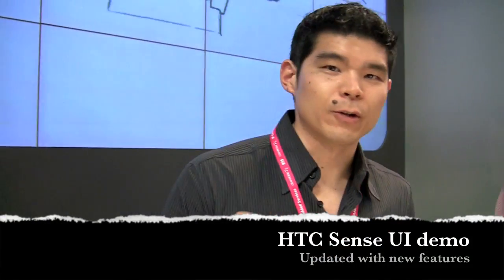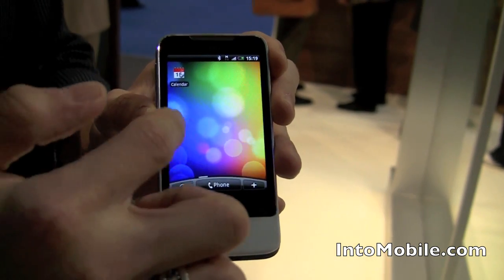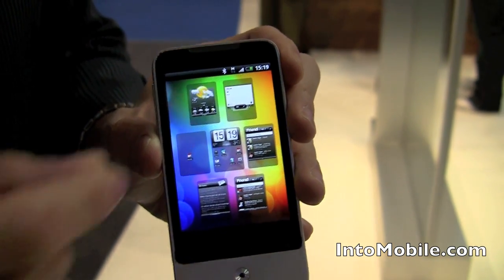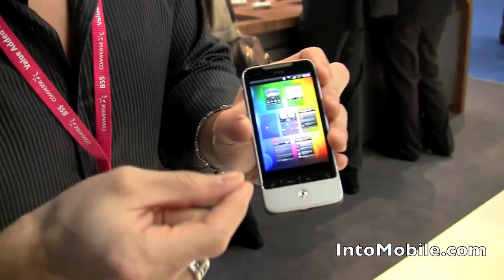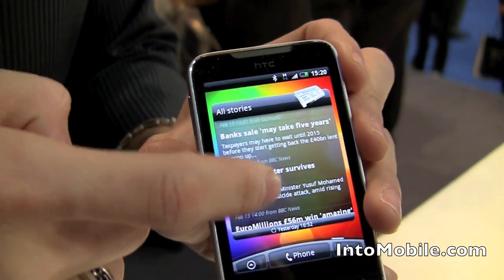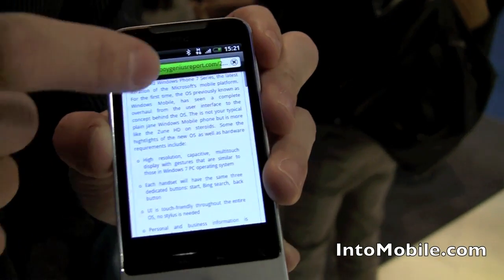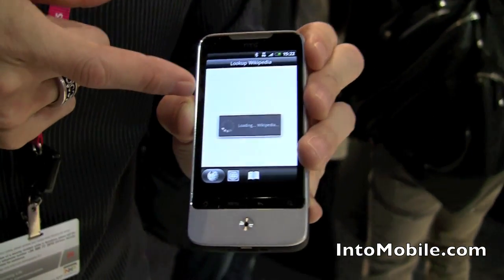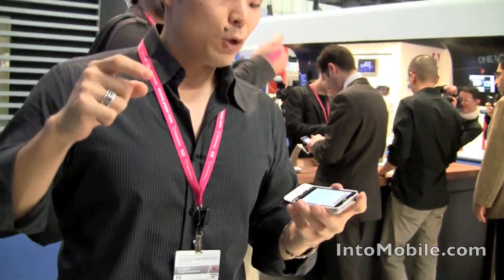HTC Sense UI update demo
HTC updated their Sense homescreen with some really cool new features. There's a new multitouch pinch feature that makes it easy to switch between Android homescreen panes. The new News Feed keeps you in touch with your news. The new FriendStream pane gives you real-time updates on your social network. And, there's a new word definition and translation service that works in any application with text.